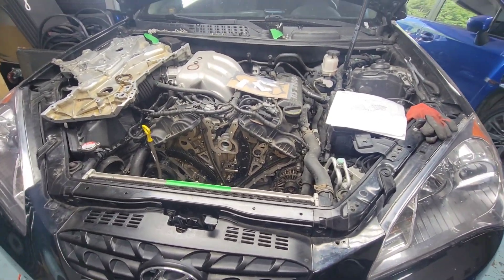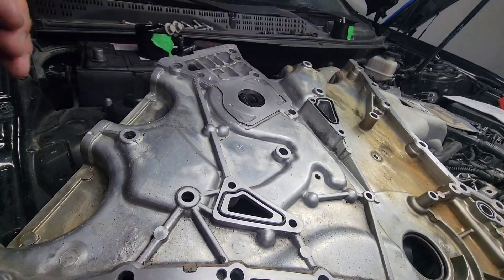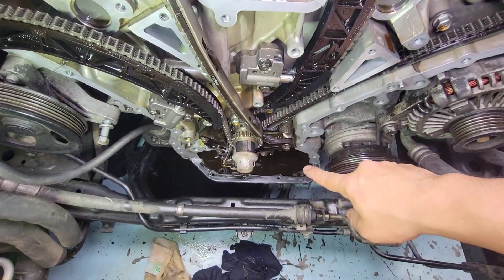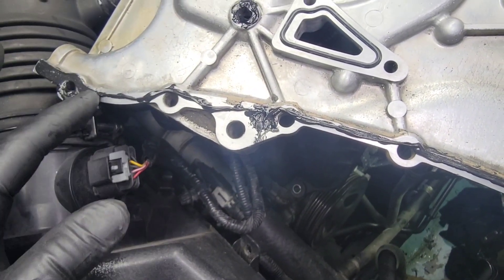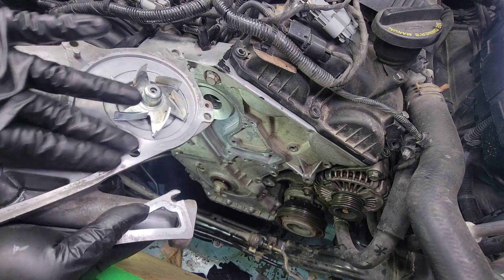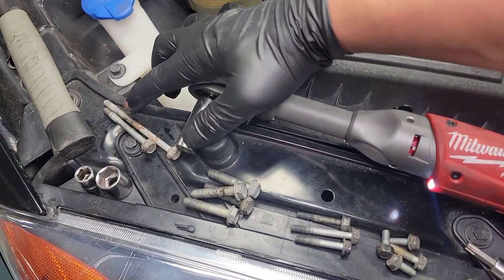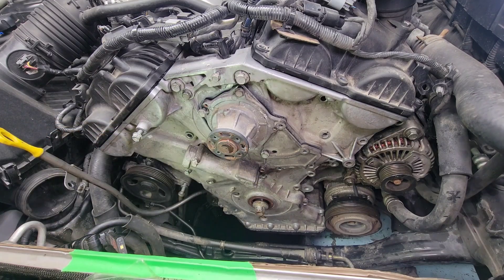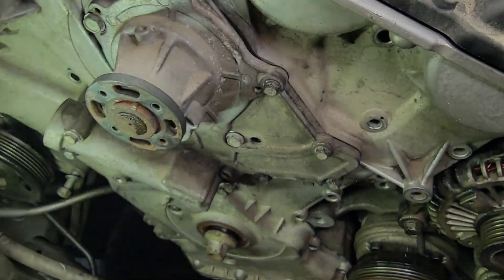Part3: Hyundai Genesis 3.8L Step Procedure How to Install Water pump & Timing Cover